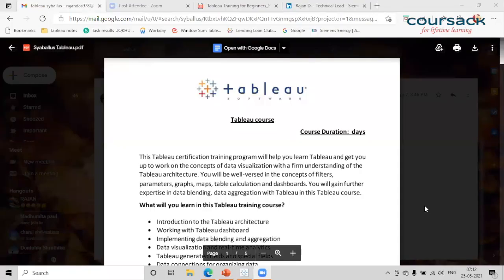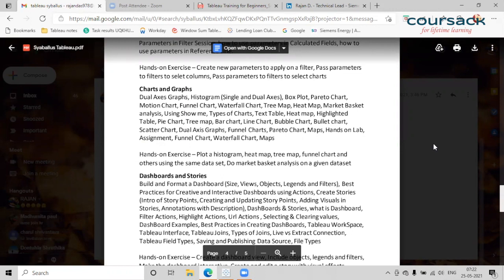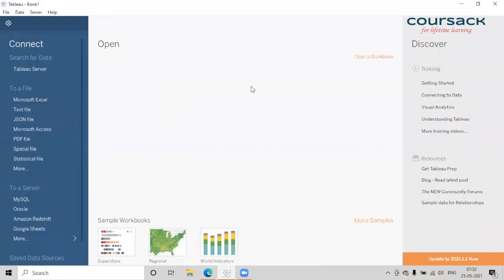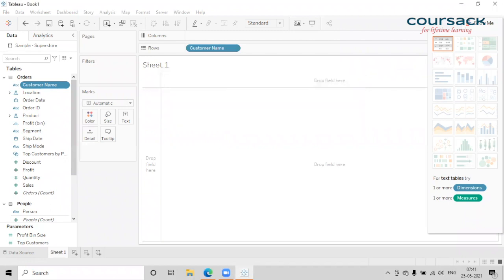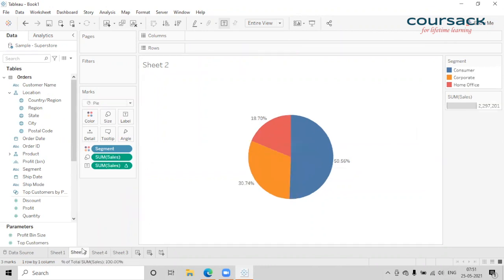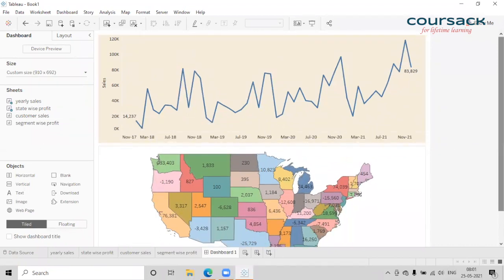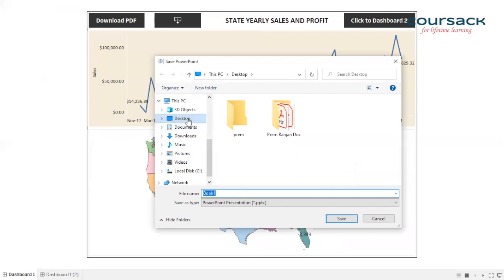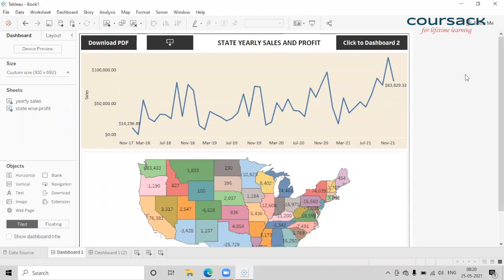Introduction to Tableau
Want to become Data Analyst for analysing the Data and draw meaningful insights. Join today our course on Tableau for beginners. In this course we will be covering all the important topics that required in the real time job.

1. Data Science using Python
2. Machine Learning using Python
3. Data Analysis using R
4. Tableau Developer
5. Python Programming
6. MERN Stack Fullstack Training
many more.